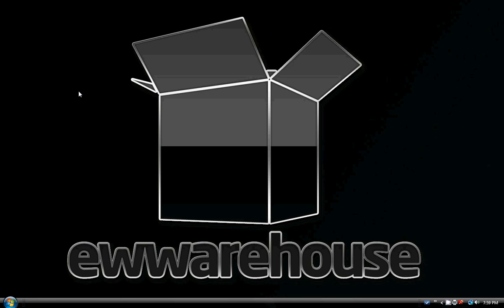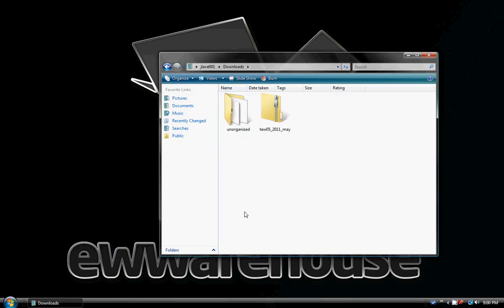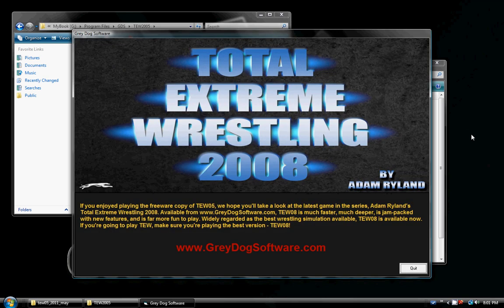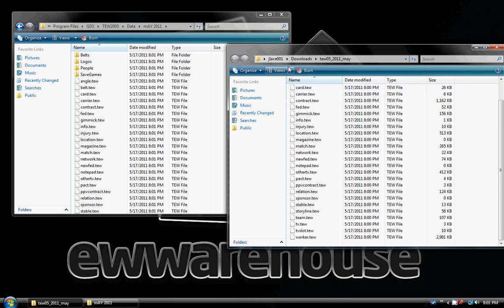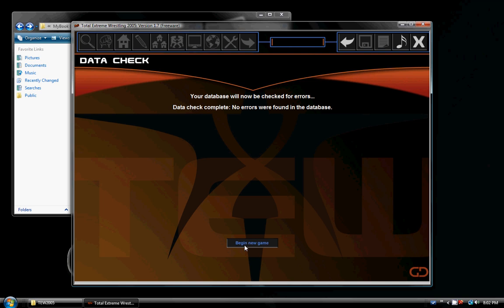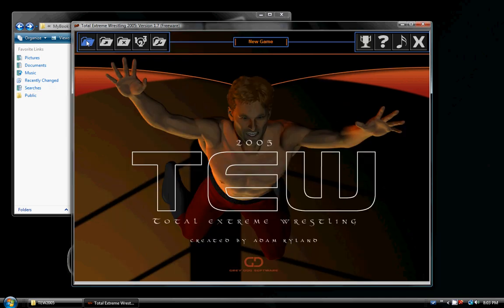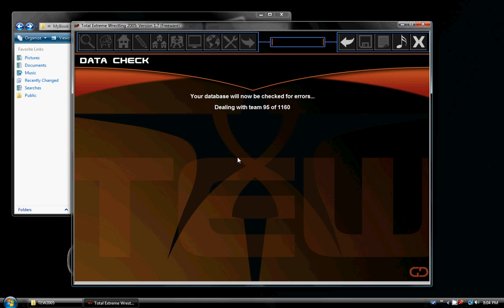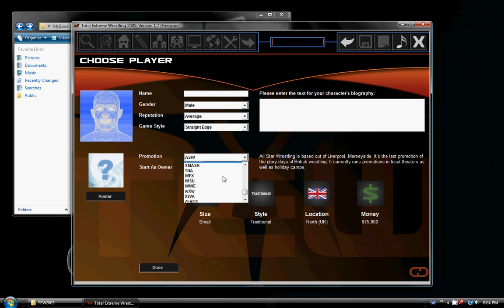How To Install a Mod on TEW 2005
In this Tutorial, I show you how to install a "real world" mod in TEW 2005 to play as a real life promotion in the game (WWE, TNA, ROH, etc)